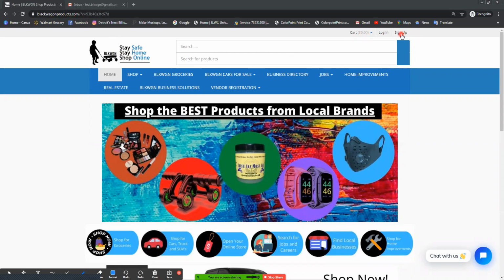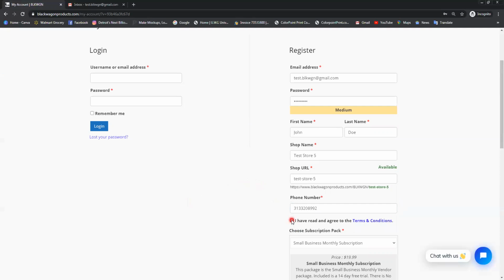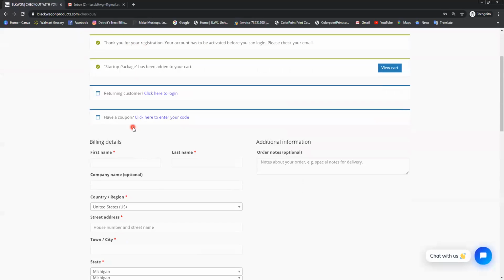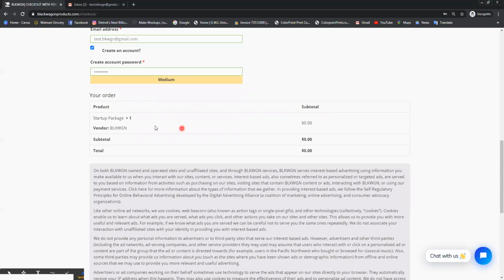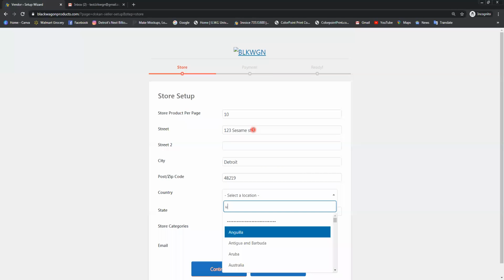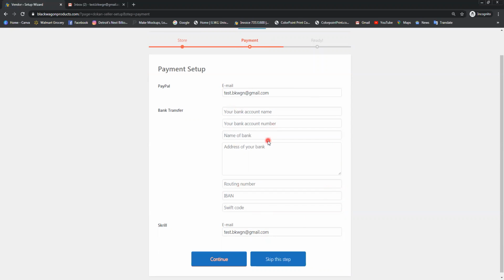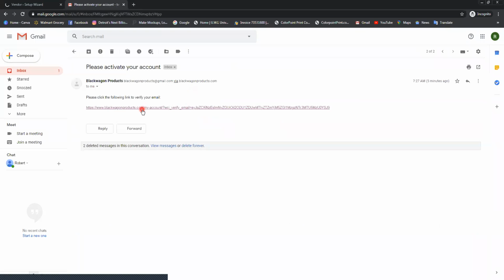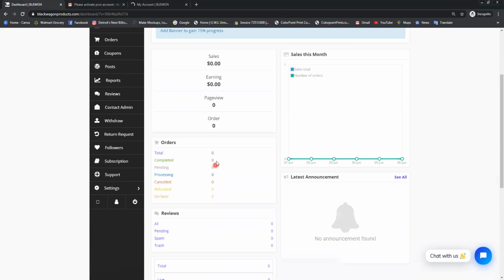How to Sign up to Sell on BLKWGN: BLKWGN Vendor Registration Tutorial (Desktop)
In this video Robert from BLKWGN will show you the steps to sign up as  vendor to start selling on BLKWGN Marketplace. Sometimes the setup wizard seems to be moving slow or not moving at all but give it a second and it will create your store and vendor dashboard.

2. In the upper right hand corner select "Sign Up" (it's next to the shopping cart)
3. On the login/Register page fill out the info under "Register" and click "I am a vendor". More data fields should appear.
4. Fill out the all of the information under "register"
5. Select your package from the drop down menu (Start-Up Package has no monthly Fees :) )
7. Fill out the billing information. (You don't need your credit card for the free package.) Click "Place Order" and wait for your order confirmation to appear.
9.  Once you get confirmation, You will be automatically redirected to the Setup Wizard.
10. Follow the prompts from the set up wizard ( Only takes 2 Minutes)
11. Click on "Go to Vendor Dashboard"
12. Done

Congrats on your new store! We look forward to helping your business grow and reach your goals.